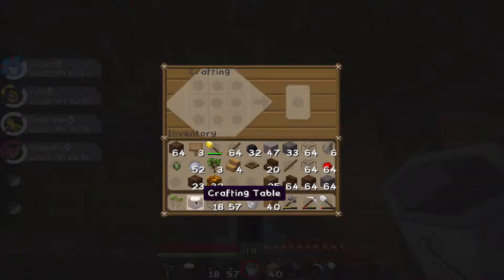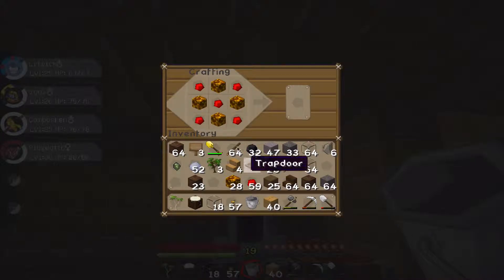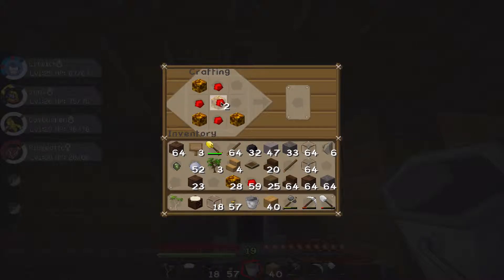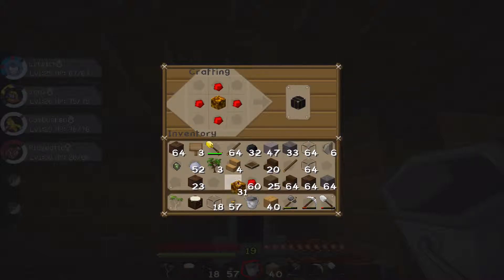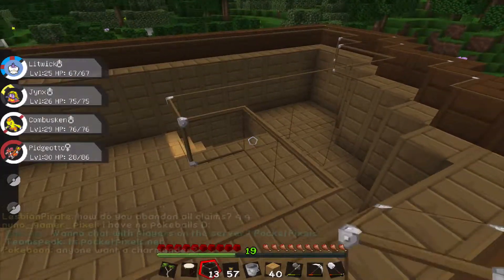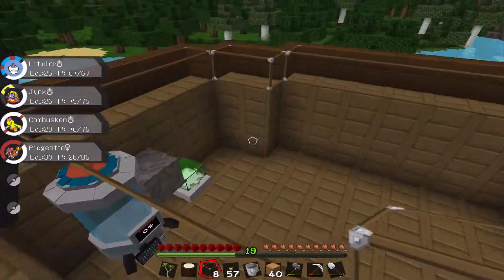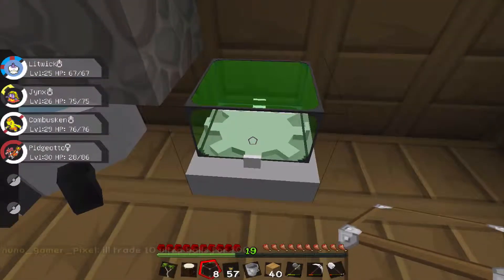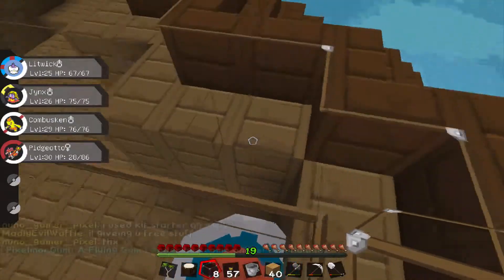Pocket Pixélmon - 5 - Abridged!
I continue to work on the bridge!